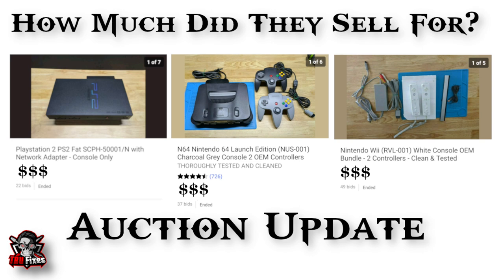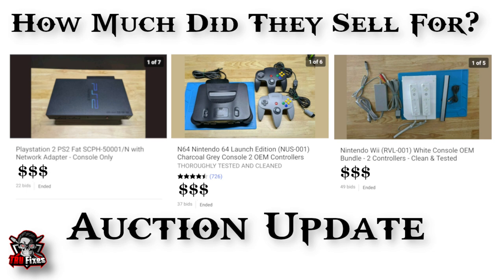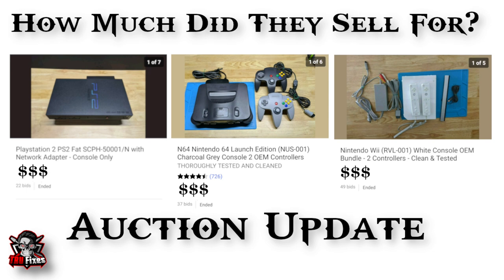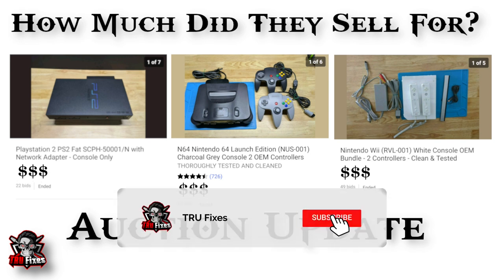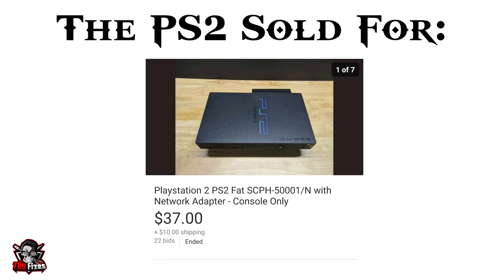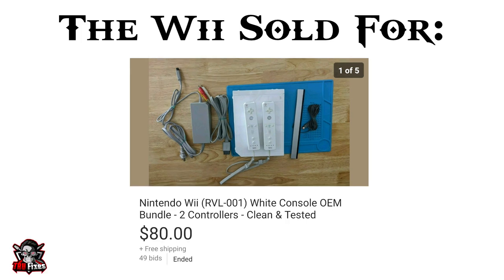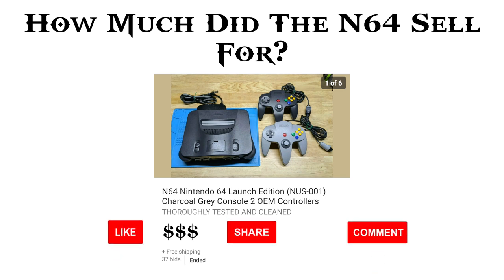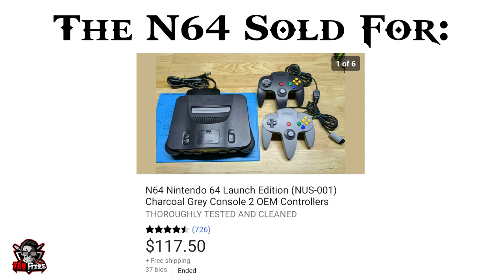I Sold My Restored Consoles On eBay! 🎮 💵 How Much Did They Sell For? eBay Sales Update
In this video, I give you an update on how much the restored consoles went for on eBay. 💸
I was pleasantly surprised!
The idea of this channel is to share with you not just the satisfaction of cleaning and restoring these video game consoles but also let you know all the details behind this hobby.

👉  I appreciate every thumbs up, comment, and new subscription!

🎥  Welcome to the YouTube Channel of TRU Fixes 🕹

I will mostly be doing fix-it videos for video game consoles, but I might sprinkle in some random shtuff every now and then. 🎮 😉